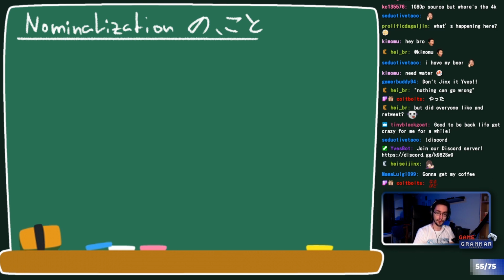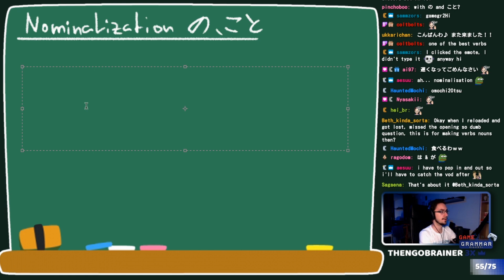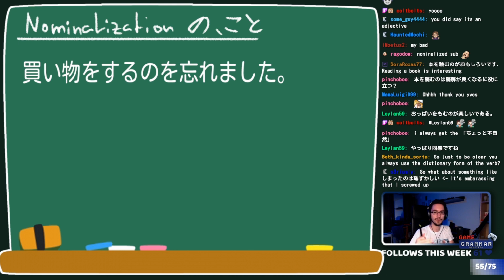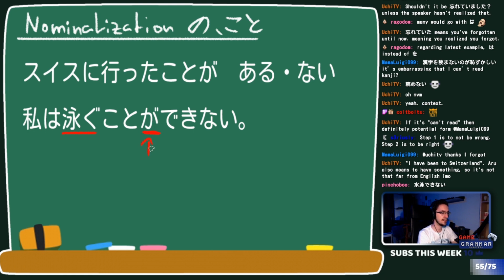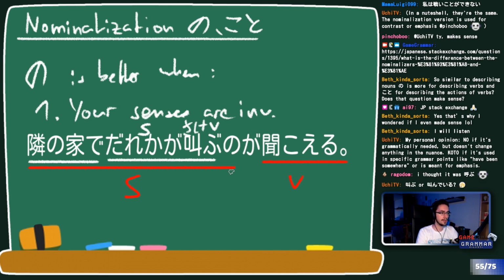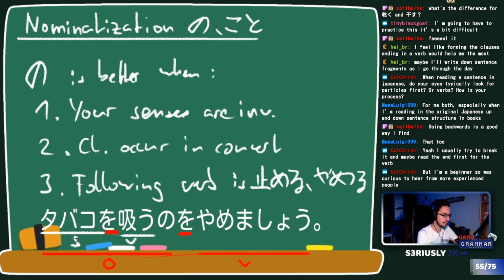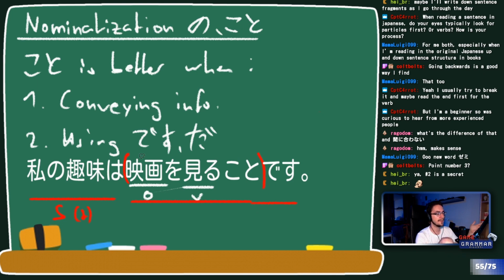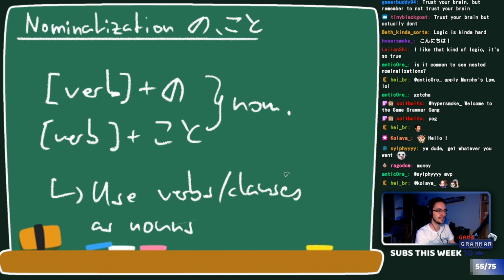Japanese 101 Lesson 18 Nominalization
We talk about how to turn verbs into nouns. Also known as nominalization. This allows us to form new structures and make statements about actions.

If you want to see what the documents are like, you can get the one for the first lesson here for free (currently not being updated due to time constraints. Documents up to lesson 8 only):